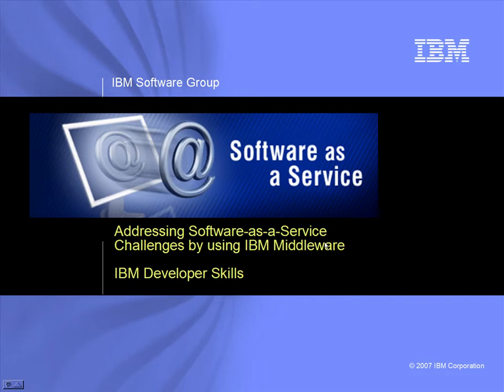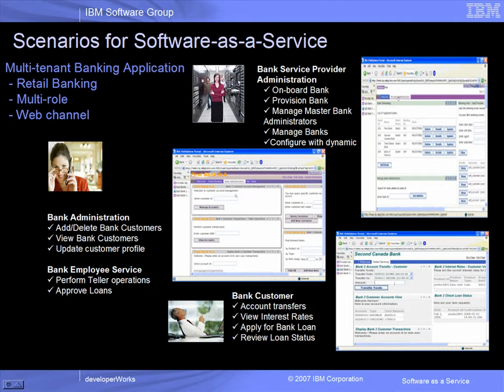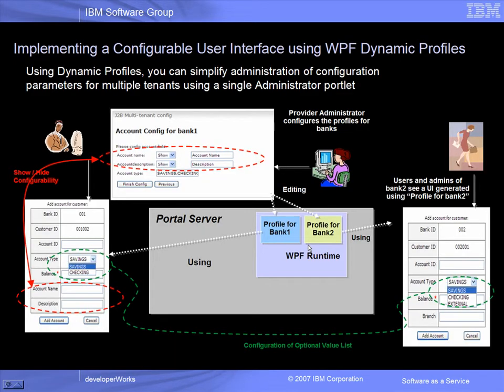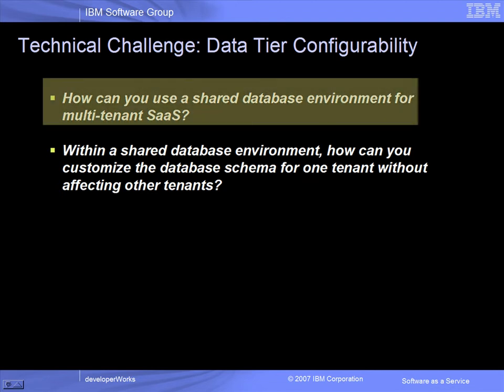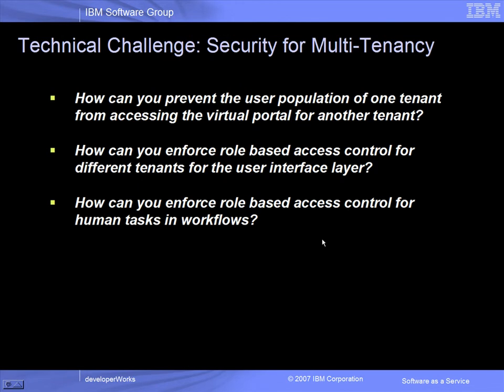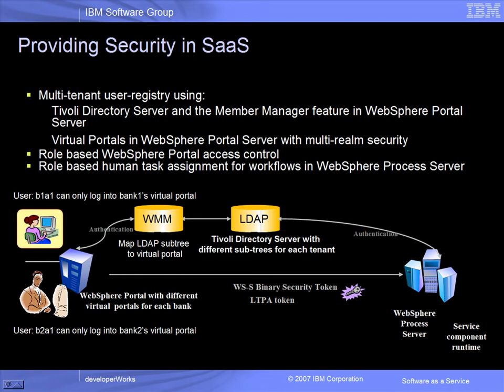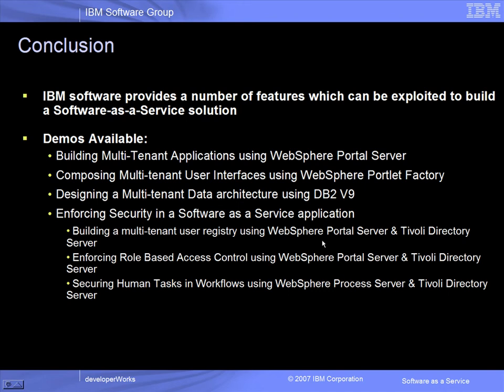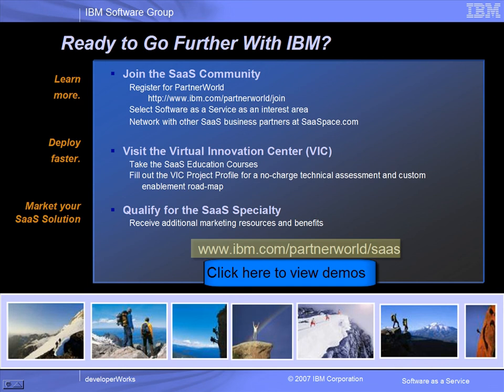1 - Addressing SAAS Challenges by using IBM Middleware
Addressing Challenges using IBM Middleware